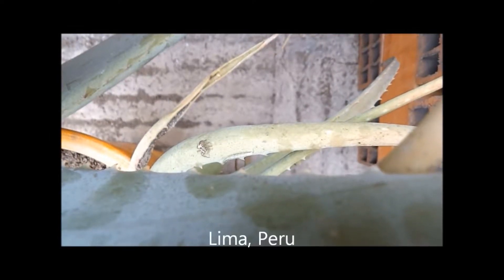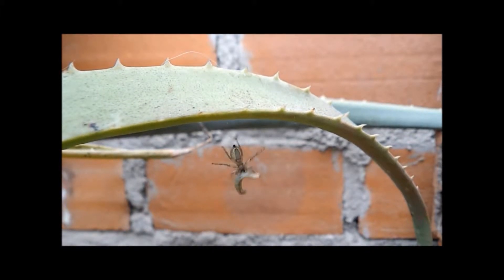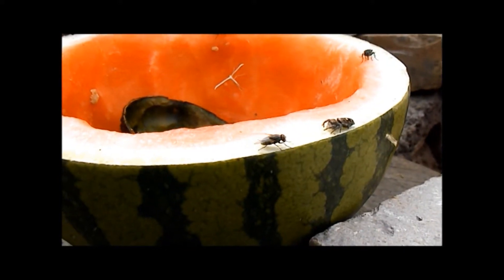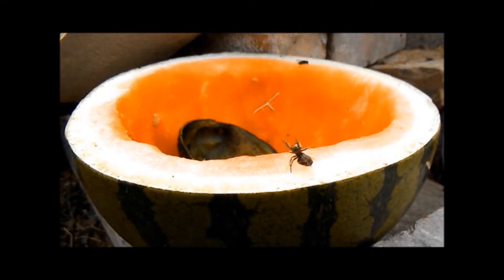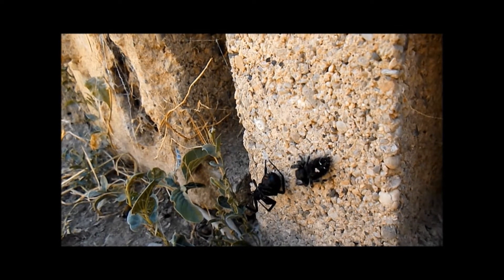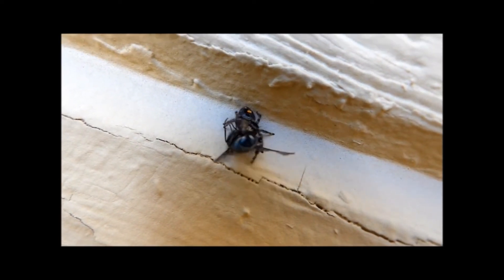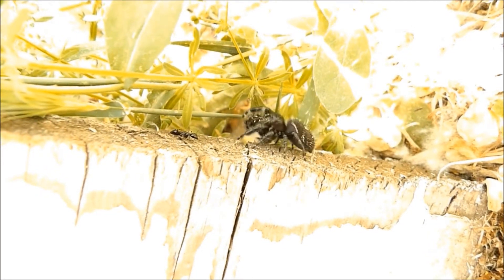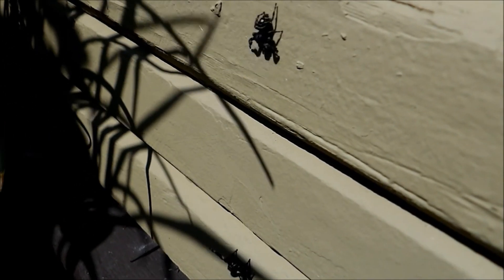Jumping Spiders Hunting Prey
In this video we see various jumping spiders hunting various insects in various cities.